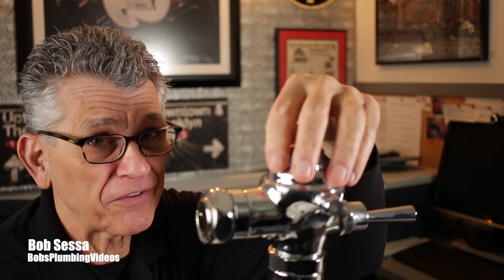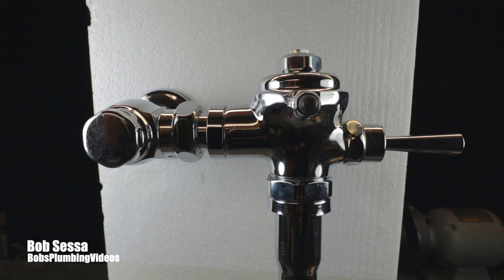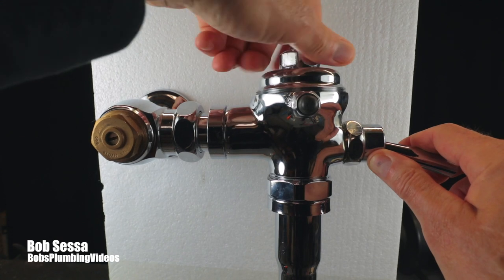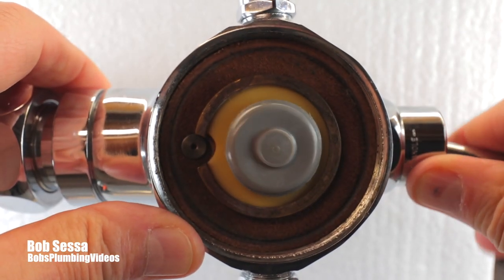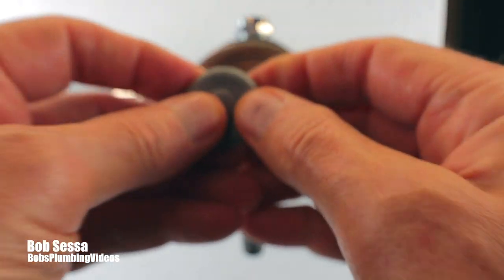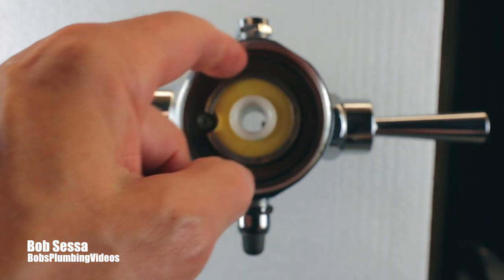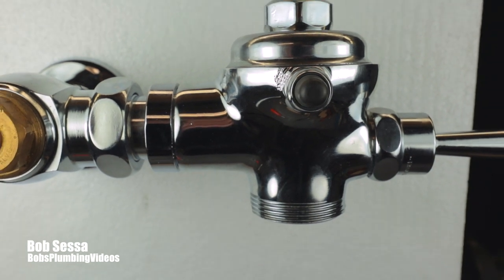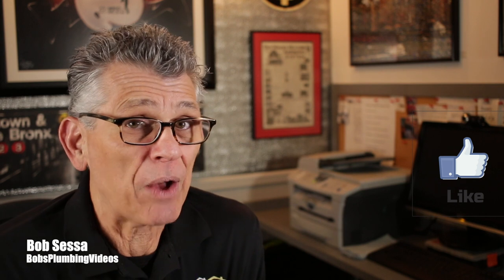Toilet Repair flush-o-meter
Flushometer won't flush? A common problem in my service area of Brooklyn, New York. There are several brands ie: Sloan, Gem, Coyne Delaney, Zurn, Toto,  etc. They all use a slightly different internal design, but overall the sequence or process of diagnosis is pretty universal.

In this video, I'll focus on the  Coyne Delaney version which is common to the area I service. The common complaints are, the flushometer won't flush, won't stop flushing, makes a loud banging noise, leaks, etc. I'll focus on why it won't flush and touch on some of the other problems you may be having.

Flushometer Won't Flush? These mysterious flushing devices are not difficult to repair and in this video, I'll show you my method and how you can make the repairs, and possibly save some serious cash!

Regards & Happy Plumbing,
Bob.

Coyne Delaney Complete Replacement Kit for 1.6 g.p.m.

Diaphragm Repair Kit

Waterproof Silicone Grease